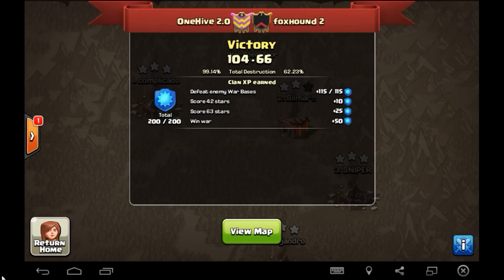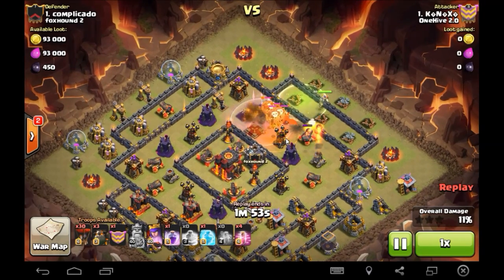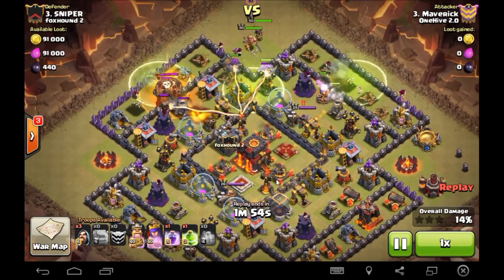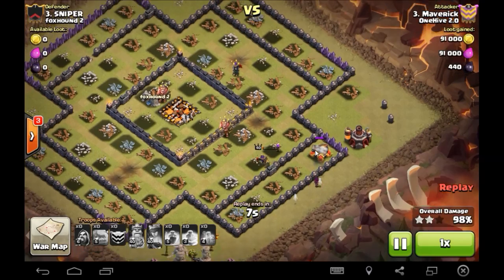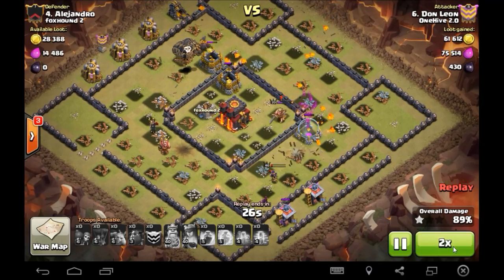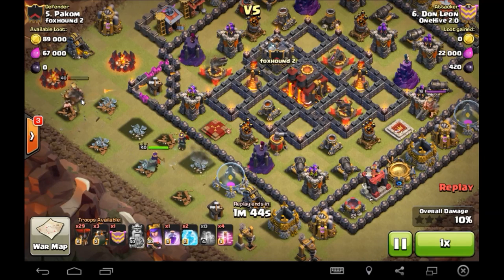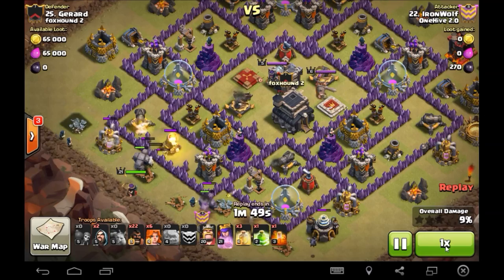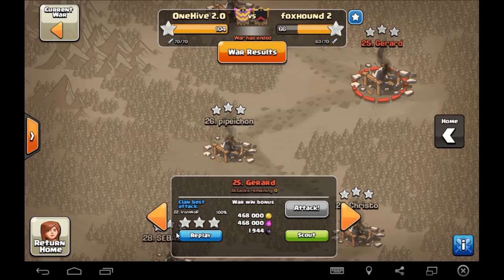OneHive 2.0 VS Foxhound2 - WAR Recap | Clash of Clans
TH10 3 star attacks this episode!  Enjoy!